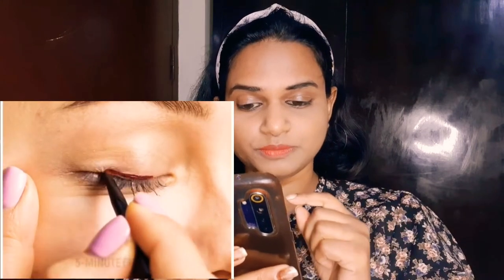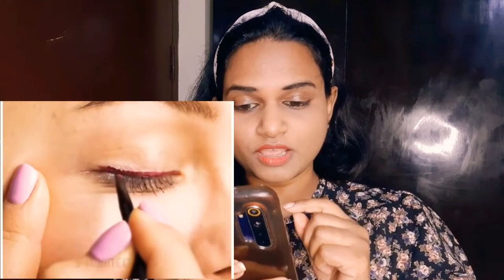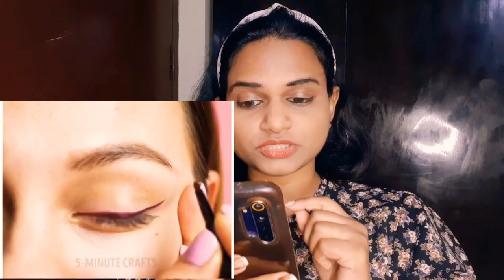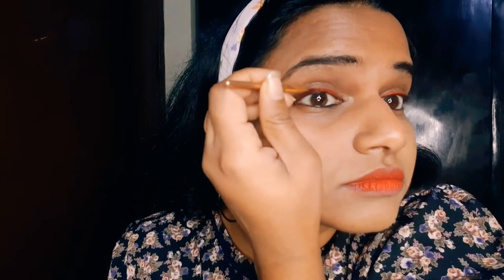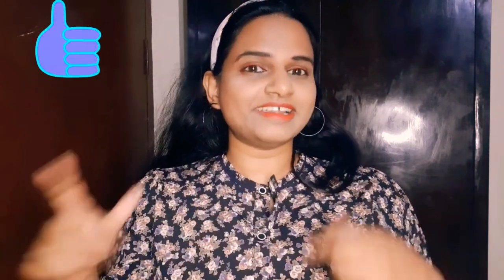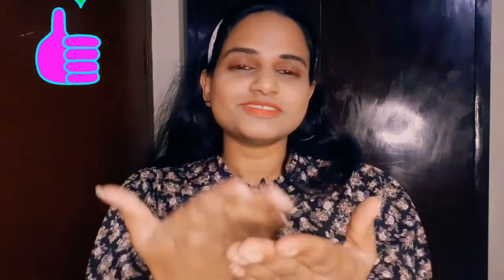Trying Make Up Hacks 😲😱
Hey guys. I am trying some make up hacks in this video... And sharing my experience with you...